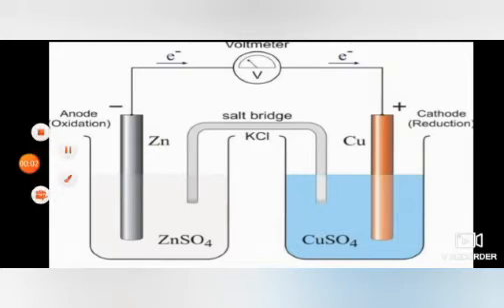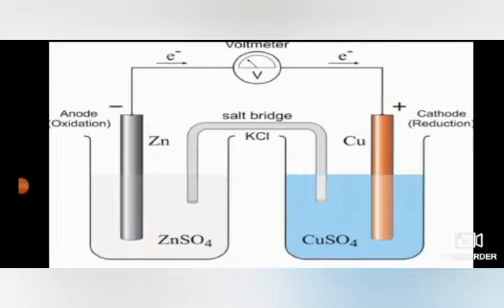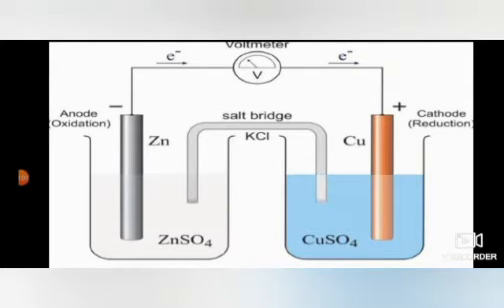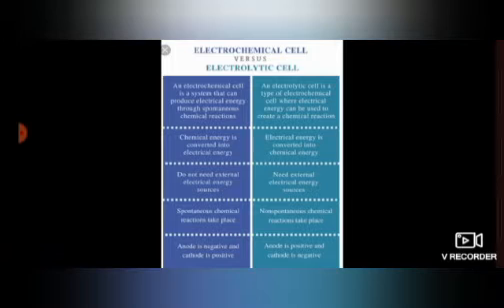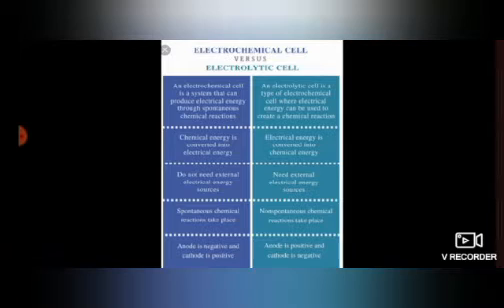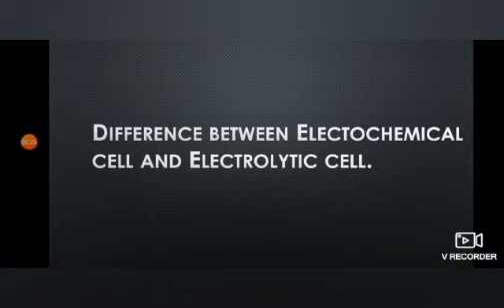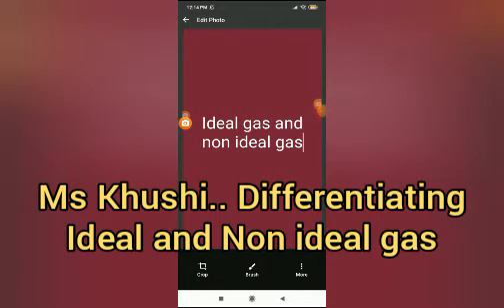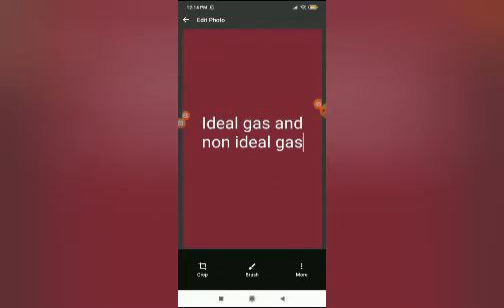Students reflection part 13 chemistry 12th group B